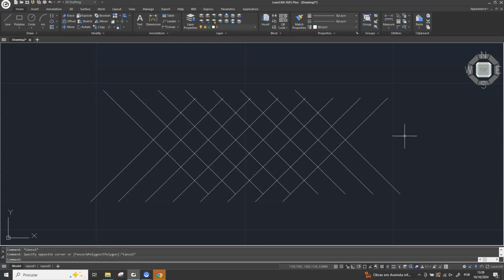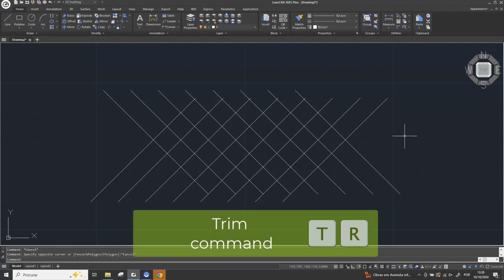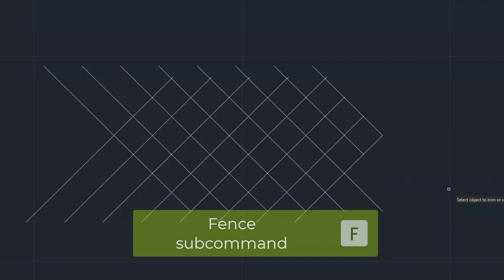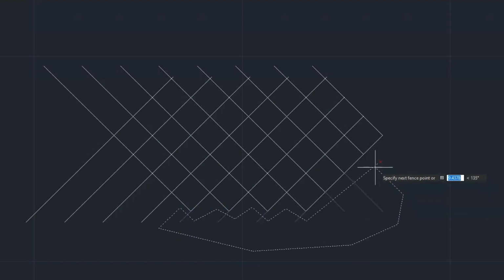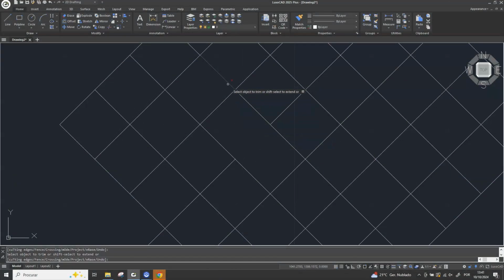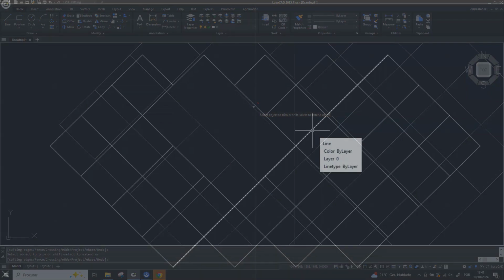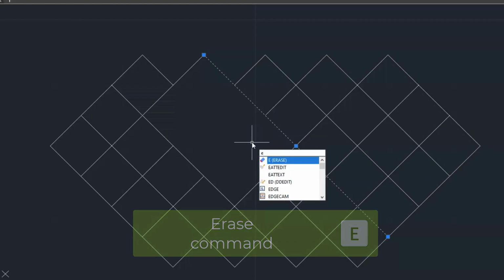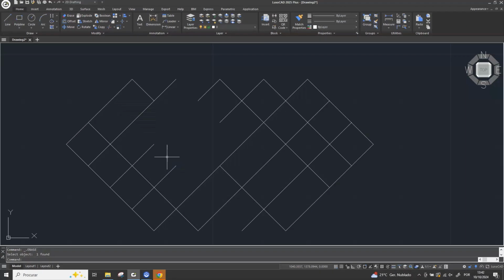Trim & Erase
In this lesson, we show the differences between the Trim and Erase commands in LusoCAD and how to use them effectively. The Trim command lets you precisely remove sections of intersecting lines, perfect for cleaning up grids or detailed drawings, with helpful subcommands like Fence and Crossing for selecting multiple segments at once. On the other hand, the Erase command is better for quickly deleting entire objects or lines by simply selecting them or pressing the delete key. This tutorial provides clear, step-by-step examples to show how and when to use each command for maximum efficiency in your designs.